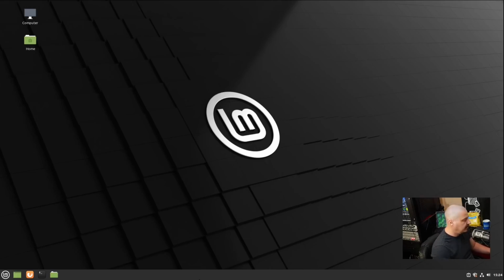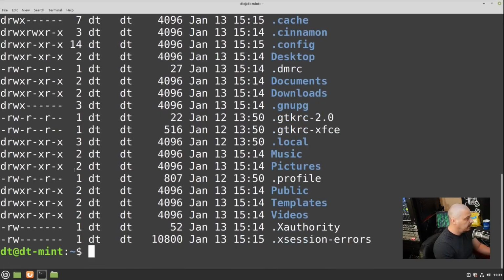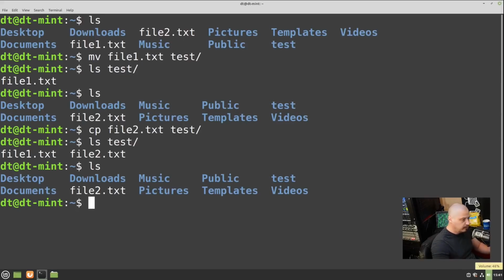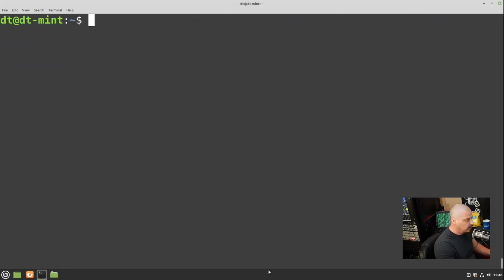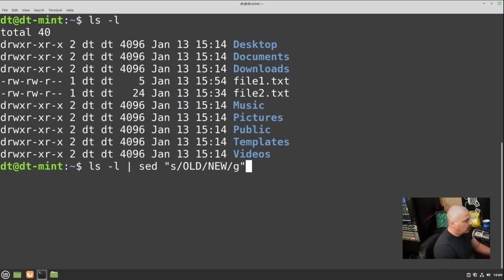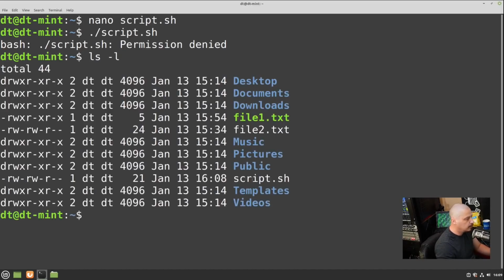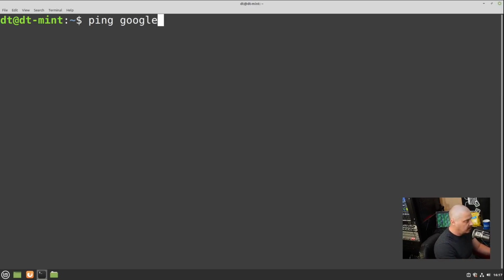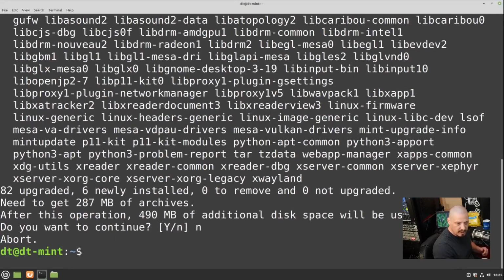Beginner s Guide To The Linux Terminal